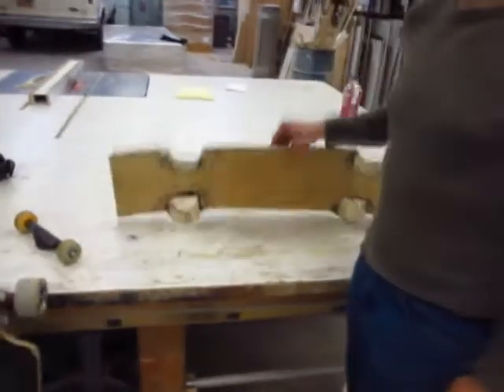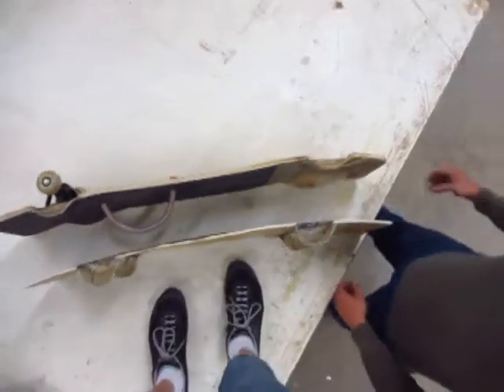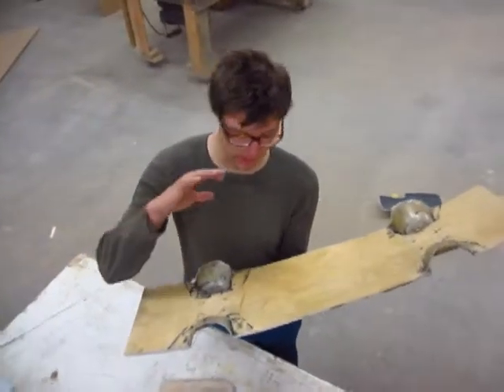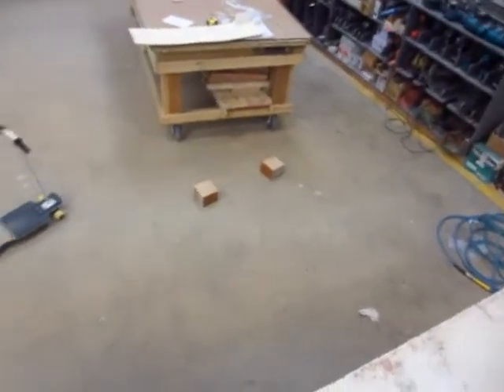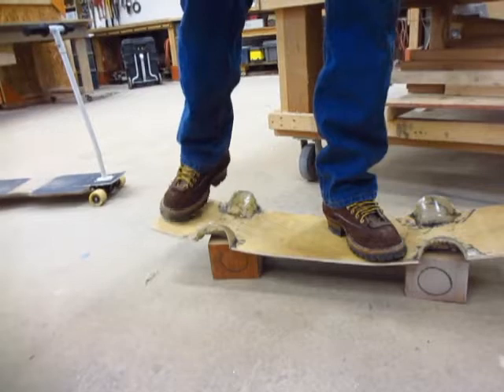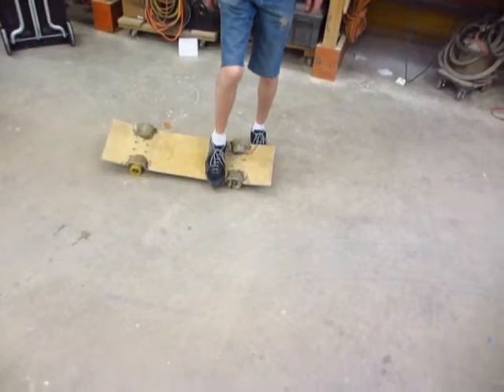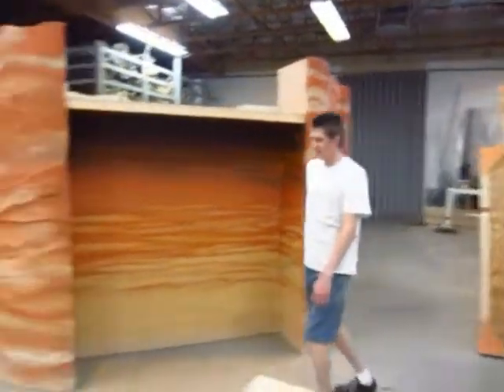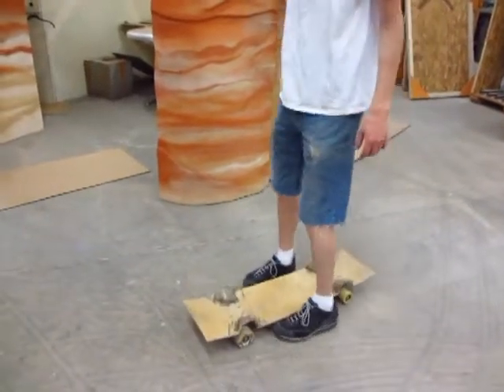1/4" Fiberglass Longboard, Initial Impressions.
Impressions on our floppiest prototype yet.
Kinda mixed impressions, but overall it just make us more stoked.

We began by pressing up the thinnest board we could, two 1/8" plys, and then glassing it, in order to evaluate the impact fiberglass has on strength and flexibility. We got a lot of good information out of it, and after laying it up with Carbon Fiber to stiffen it up, it actually became a pretty killer board.

What we discovered about fiberglass's impact on a board was that it didn't stiffen up a board very much at all. That is to say, how far it would flex under weight was roughly the same. What changed was the snappiness of the flex, the feedback was much faster.
It also did a very good job of improving the strength.

If you are interested in following the entire project, the playlist for that series of videos is here: